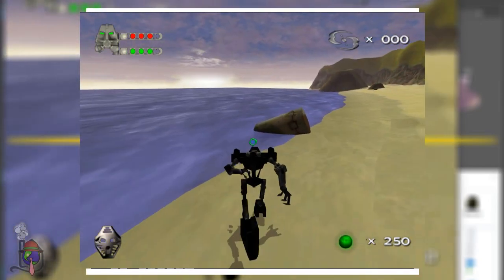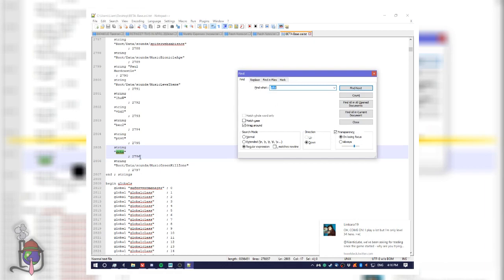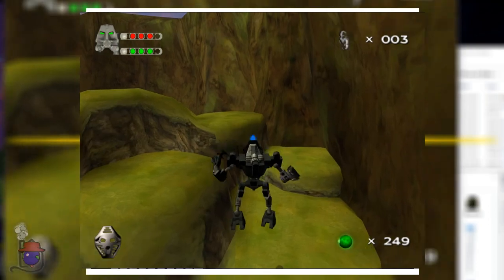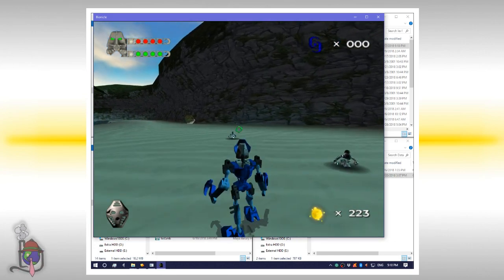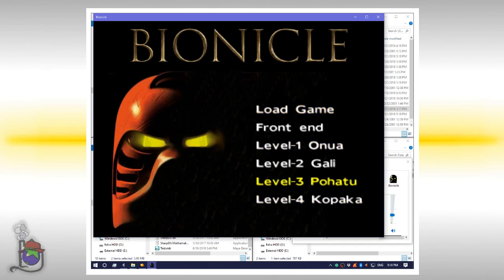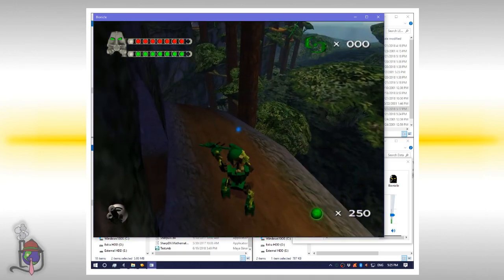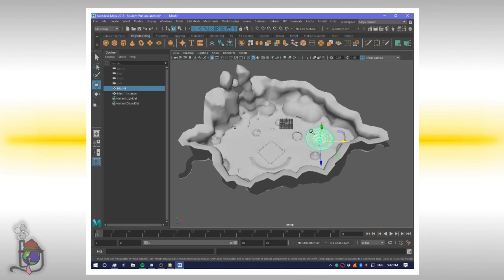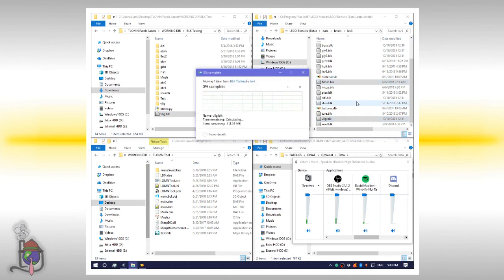The Beaverstream: BIONICLE The Legend of Mata Nui Development - Session 1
Streamed live on: 2018/06/21

You can find us on PSN/Xbox Live/NN too!

Credits:
• Vahkiti, (Liam): Producer, Host
• QSKSw, (Josie): Host
• Ibbie: Host
• Ganto: Host